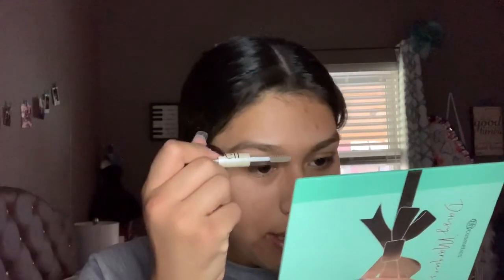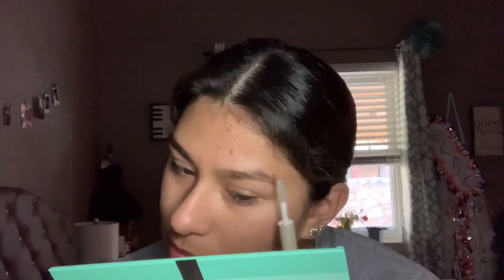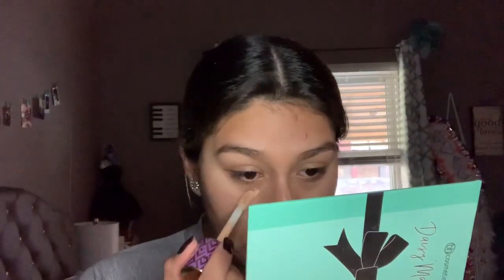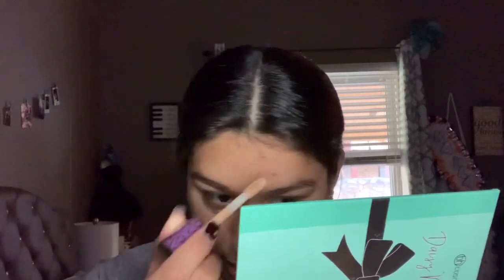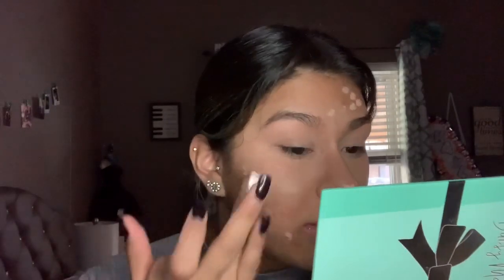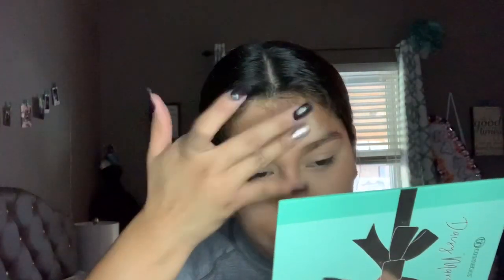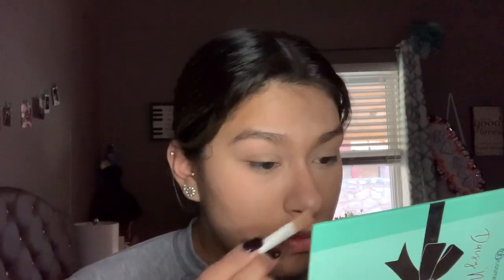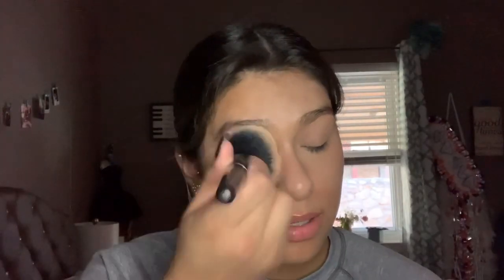Everyday Makeup in 10 MINUTES!!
SOCIALS:
SC: kayla_xxx01